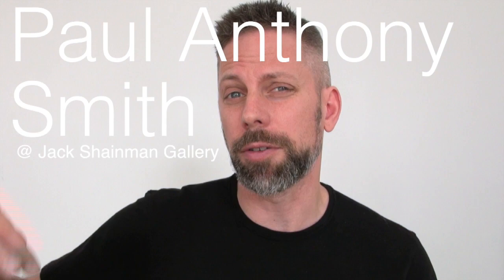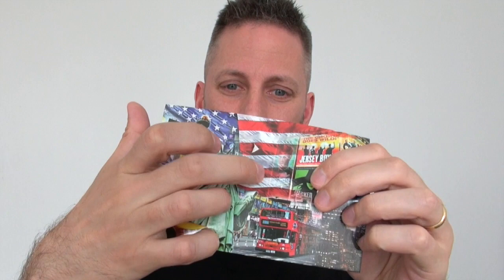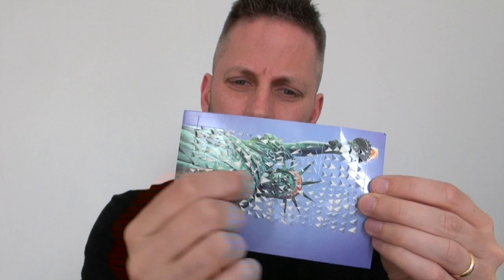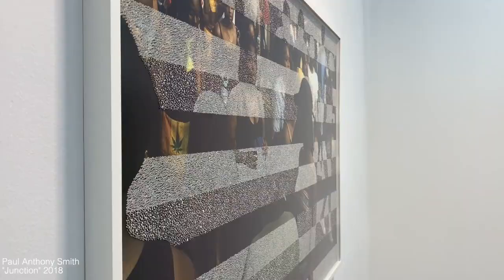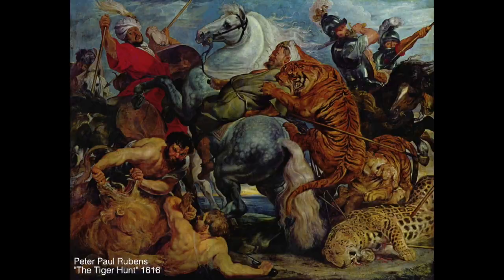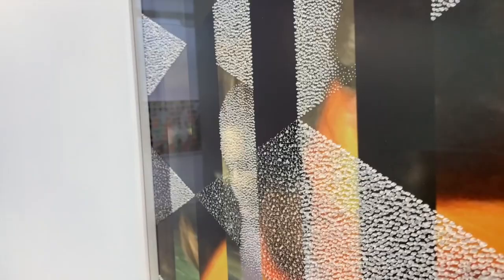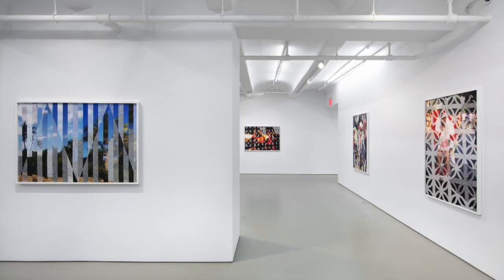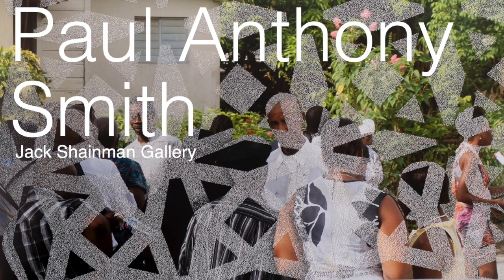Paul Anthony Smith @ Jack Shainman Gallery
Paul Anthony Smith cuts the surfaces of large photographs to create patterns that shift as you walk.  It's also an example of THE most important quality of any work of art.

Paul Anthony Smith is currently on view at Jack Shainman Gallery in New York (513 W 20th Street AND 524 W 24th Street) through May 11th 2019.

I publish a weekly newsletter with NYC art recommendations AND I give VIP private tours of the galleries.